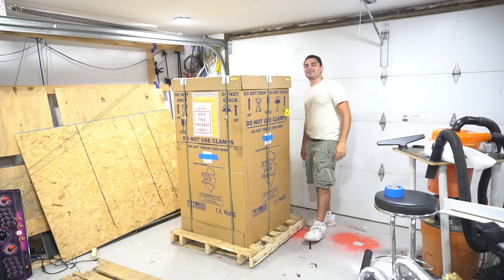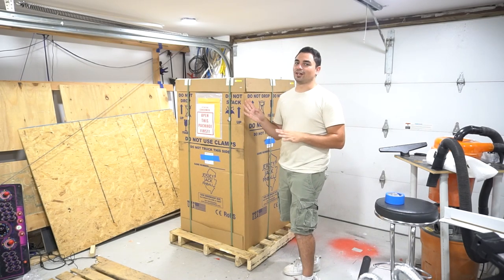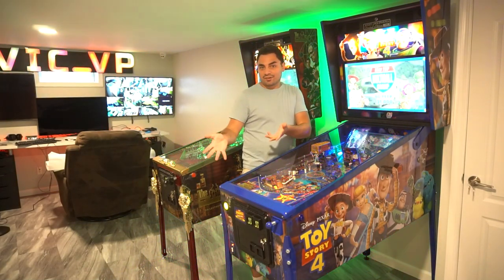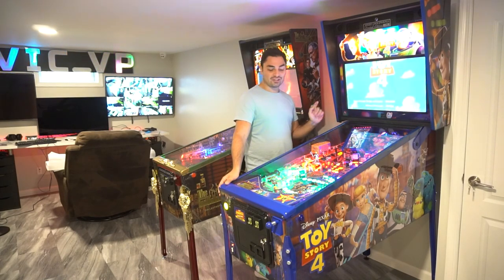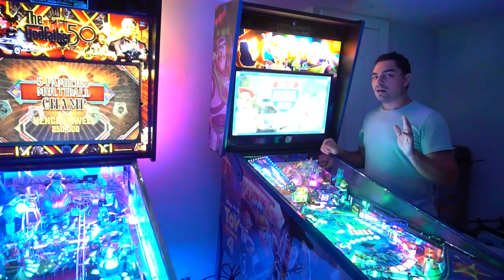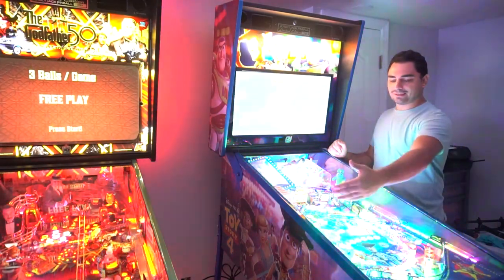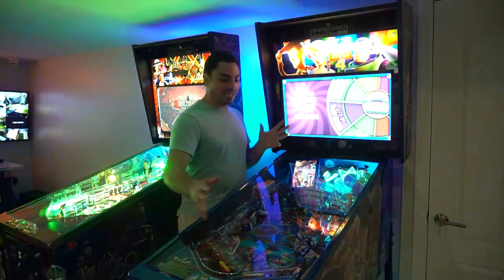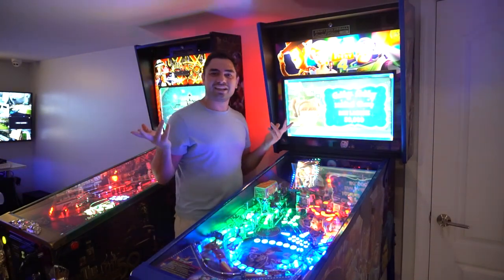Unboxing My Second Pinball Machine - Toy Story 4 from Jersey Jack Pinball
00:00 Intro
00:29 Overview
03:51 It's in!
07:24 Possible mods
12:44 Camera and playfield screen features
16:58 HDMI mod for streaming hint
18:22 LE vs CE
19:48 Conclusion